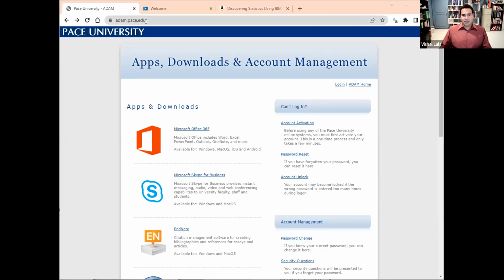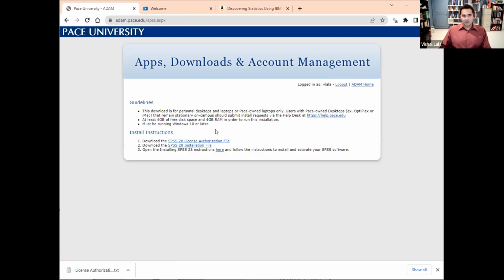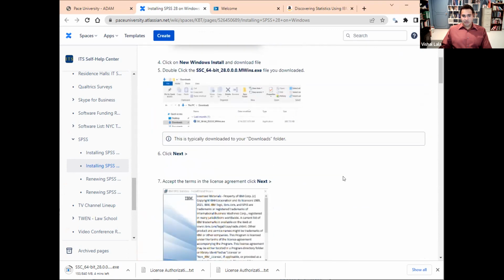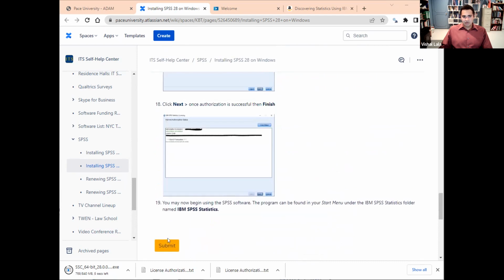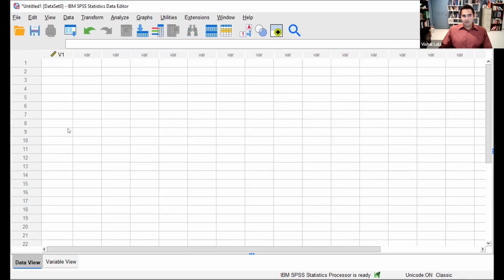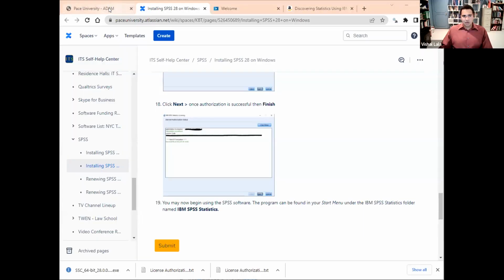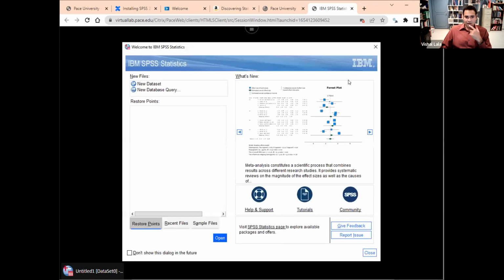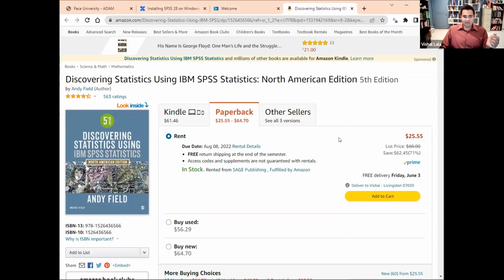9. Software Setup SPSS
This video discusses the merits of IBM SPSS, shows how to download and install SPSS, and lists learning resources.